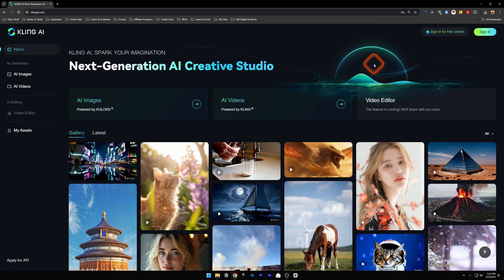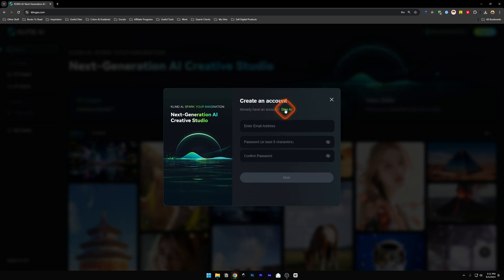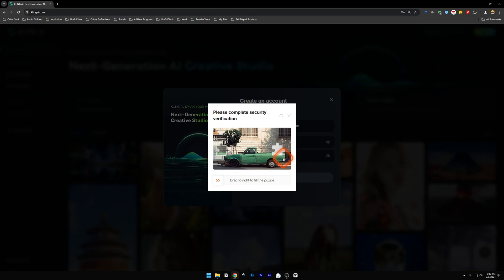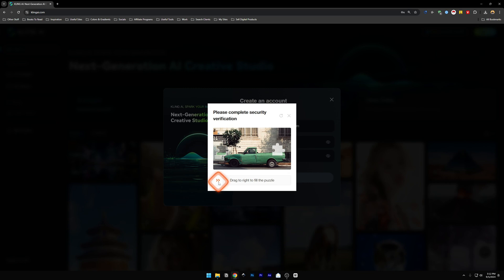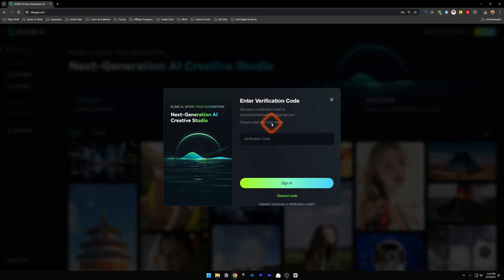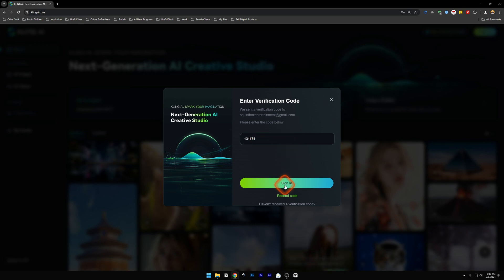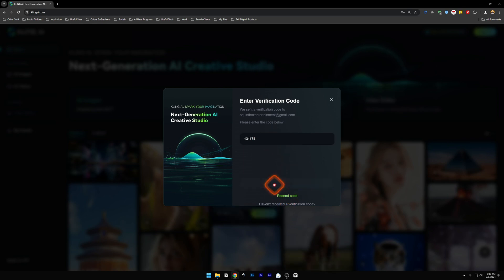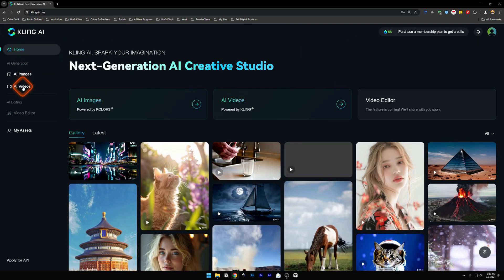How To Signup For Kling AI (Step By Step)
Today you will learn How To Sign up on Kling AI. I've heard many people have issues with signing up on Kling AI due to the puzzle and in this video, I will try to help you with it.

📣 Share your thoughts or suggest tutorial topics in the comments below!